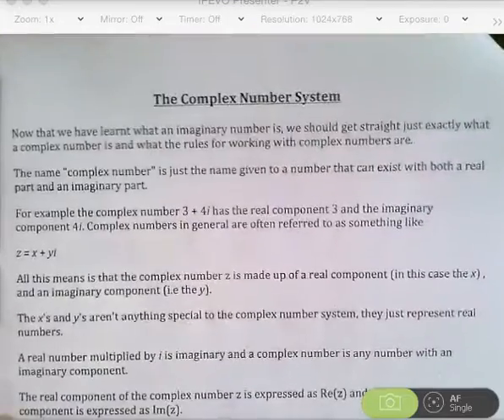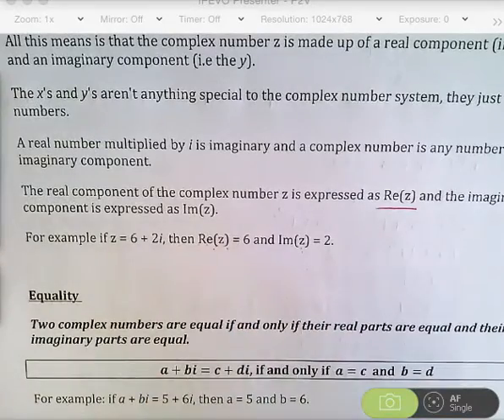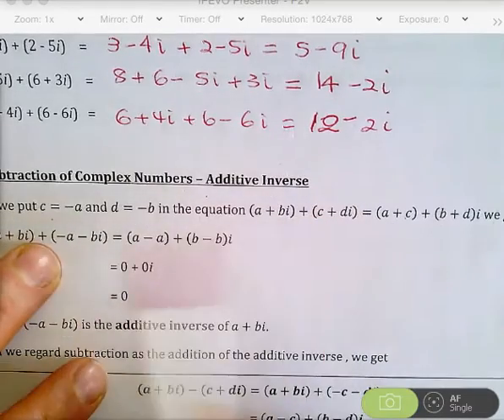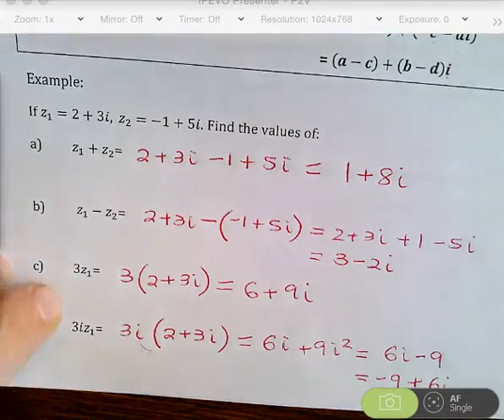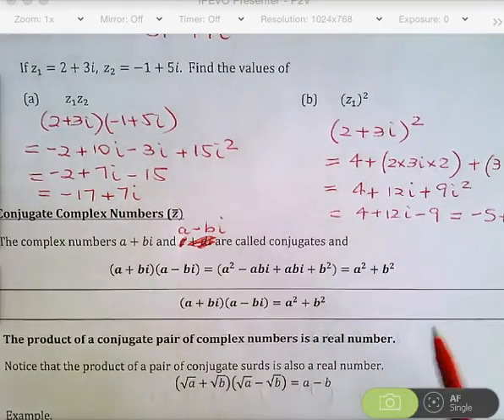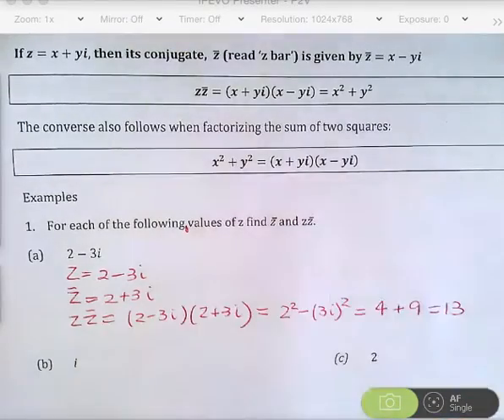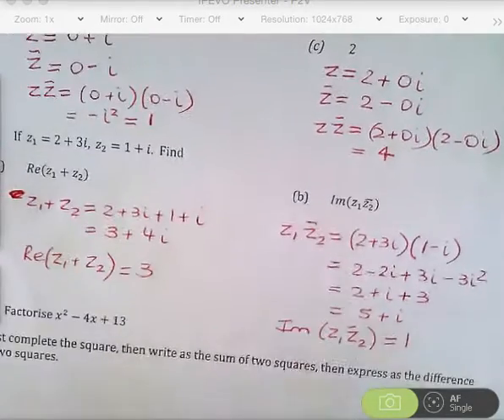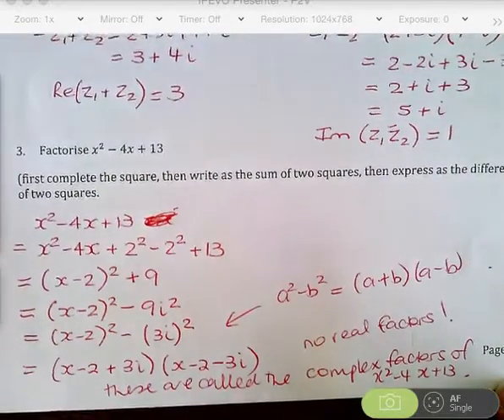Complex numbers pages 4 - 7